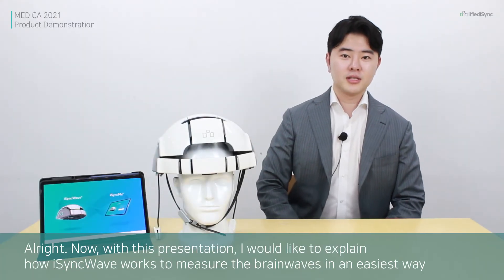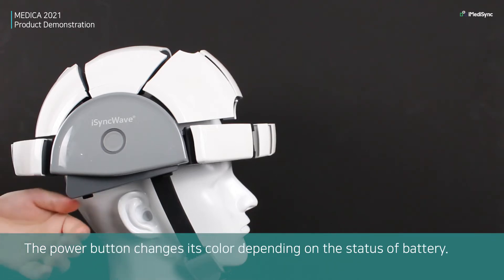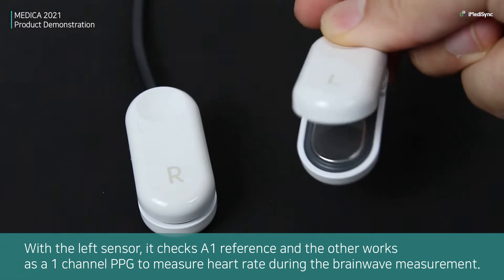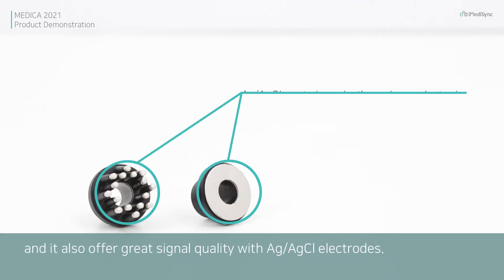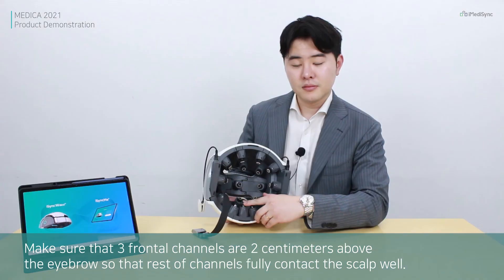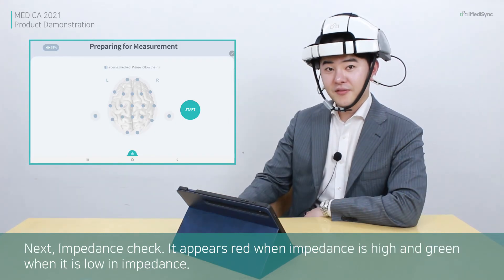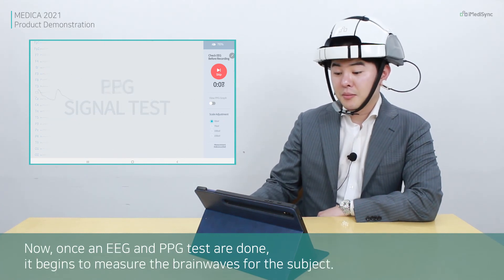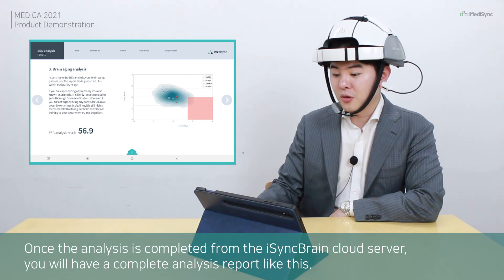Demonstration of iSyncWave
How to use the iSyncWave to measure EEG(Brain Waves) and to analyze it by iSyncBrain via a dedicated application.